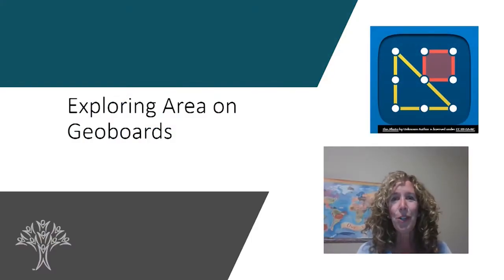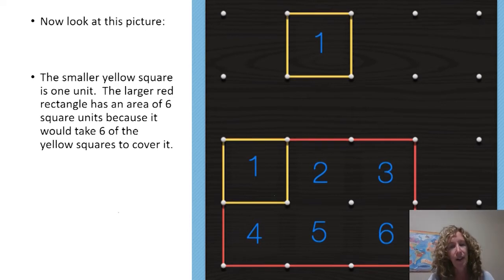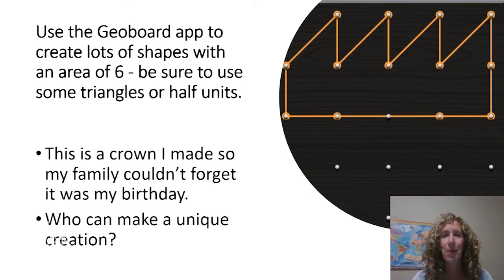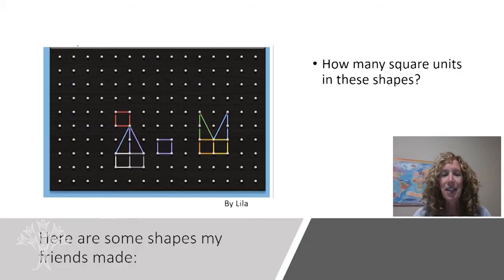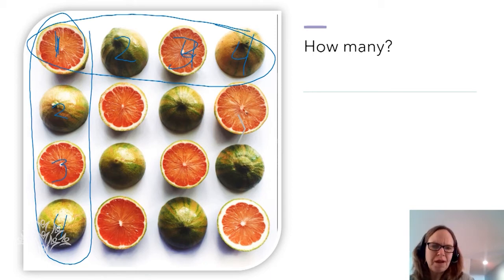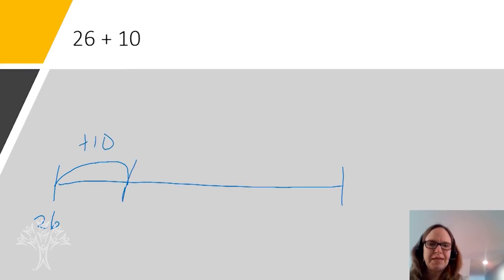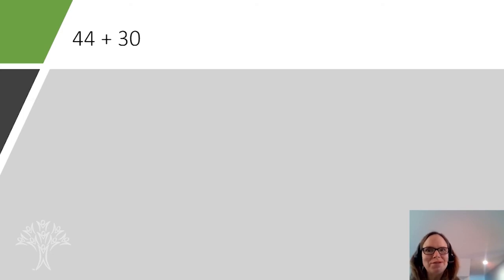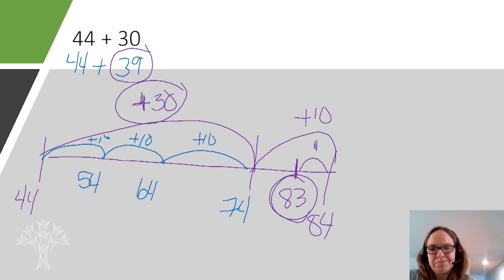Grade 2 Math - Lesson 1: Area & Geoboards | Keep Learning | KSPS PBS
Area and Geoboards